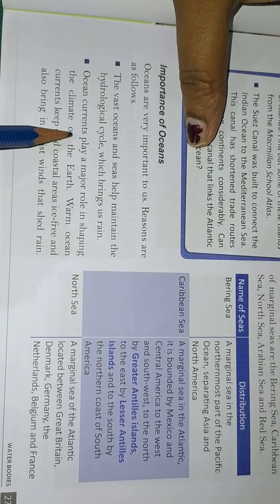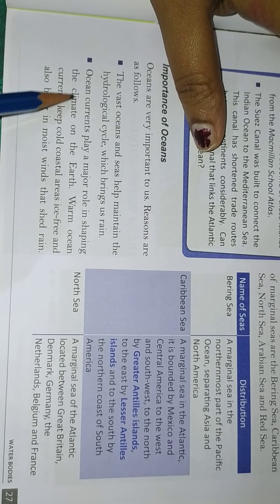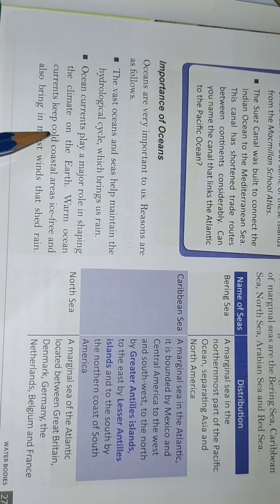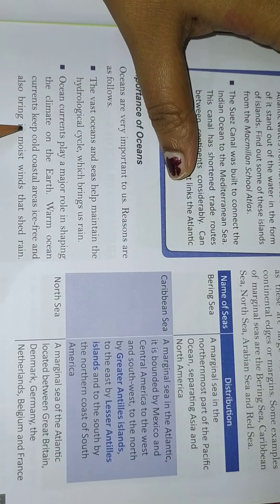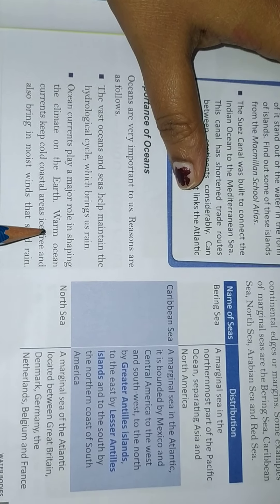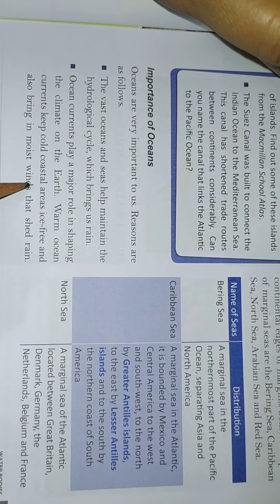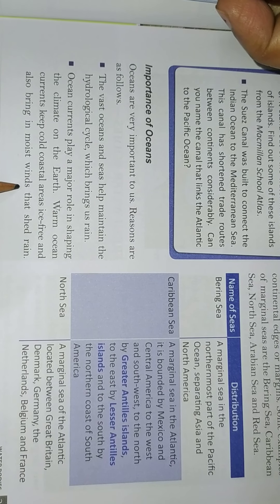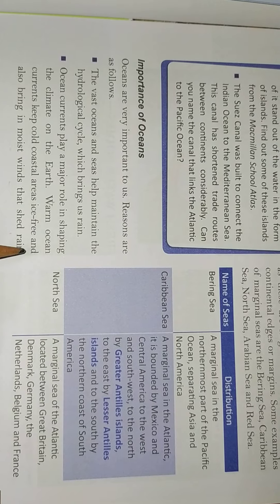Class - VI, Geography.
Chapter -3 Water bodies. Page - 26&27.